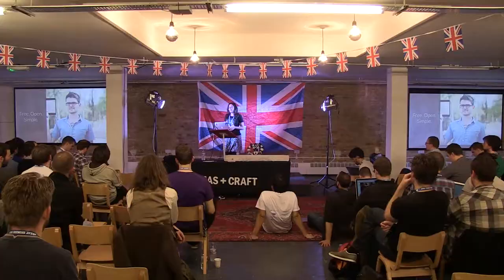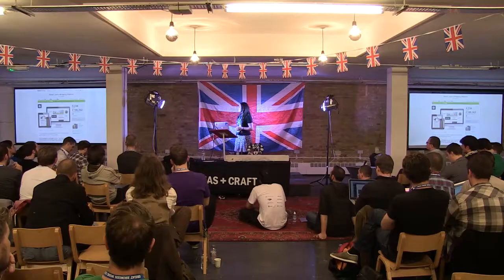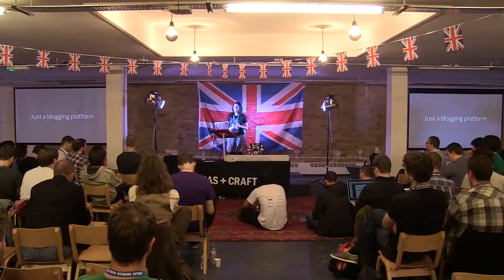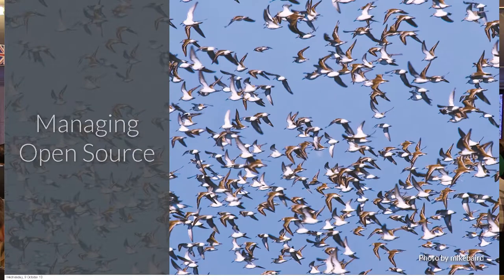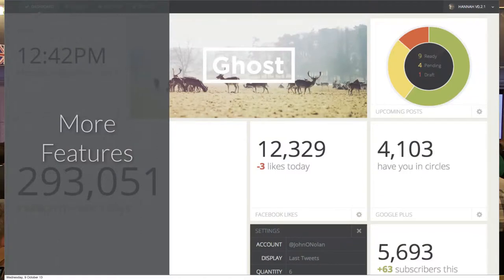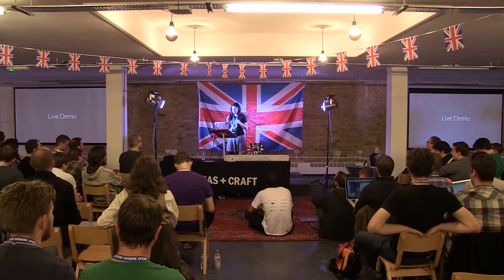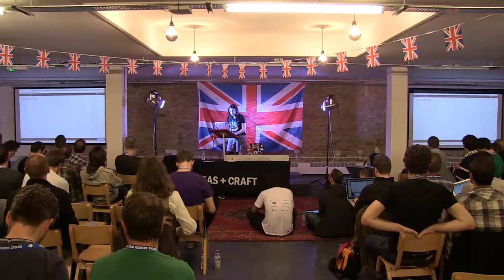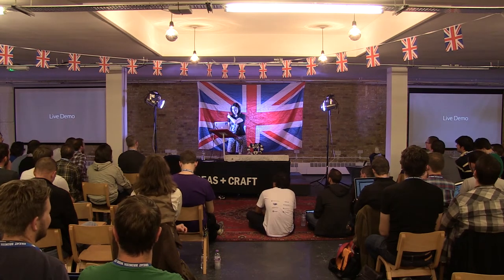Hannah Wolfe: Ghost in the Shell - Great British Node Conf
Hannah Wolfe tells us about the backstory and motivations behind Ghost, the new Node.js blogging platform taking the world by storm.